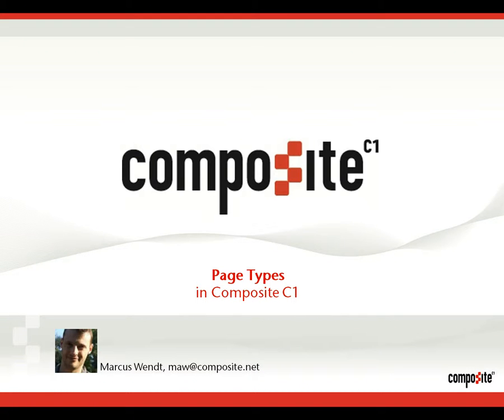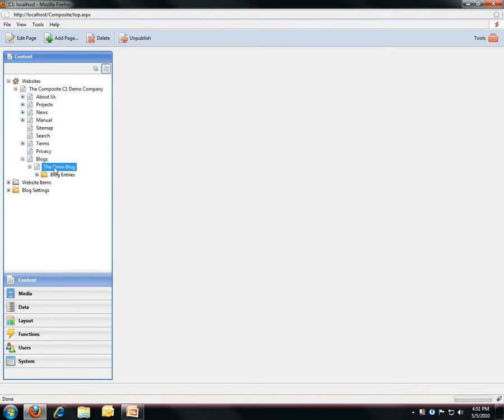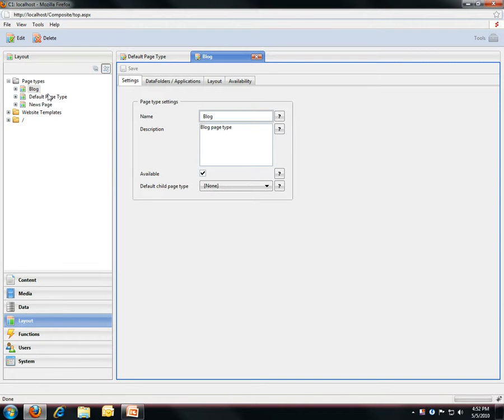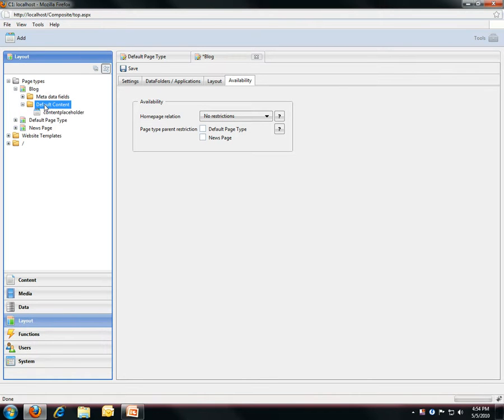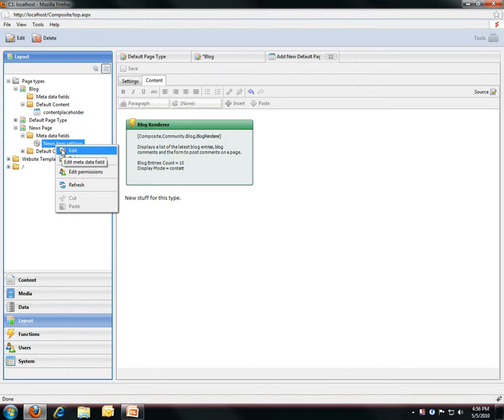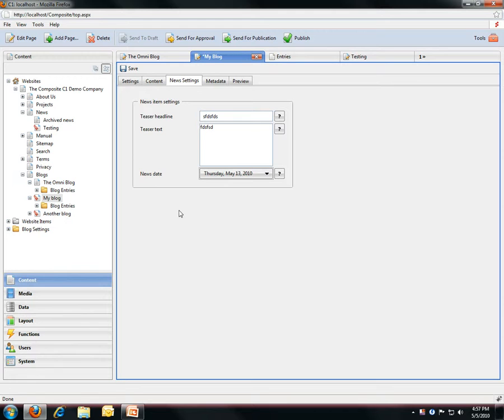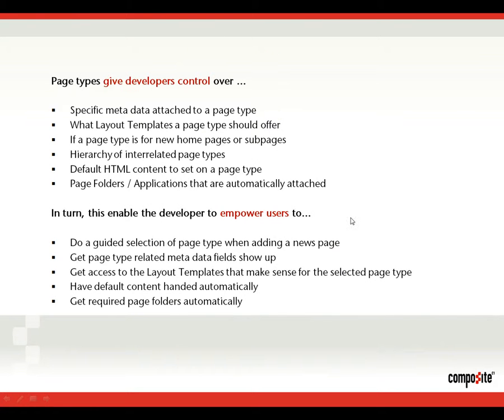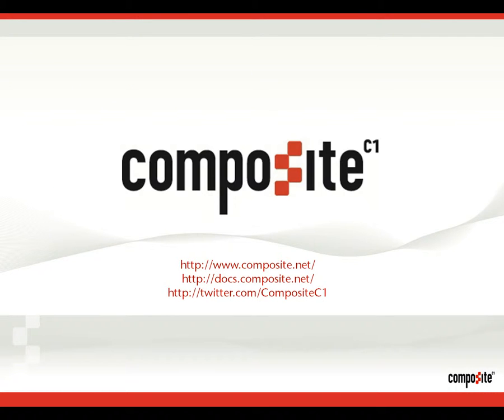Page Types in Composite C1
Using Page Types in Composite C1 allow developers to combine pages, structure, layouts, meta data and functionality in a flexible and straight forward way. This video demo how a page type can be used and what a page type consist of.